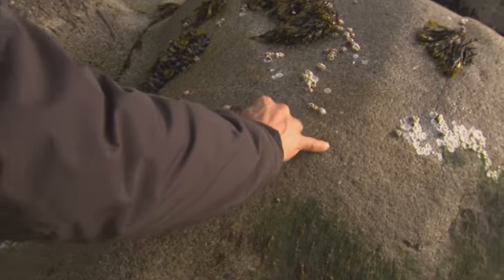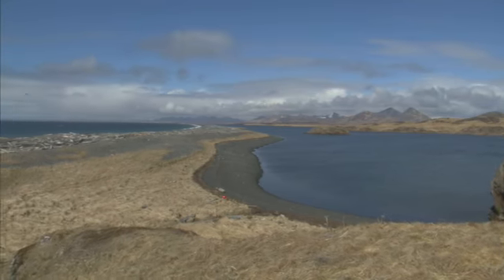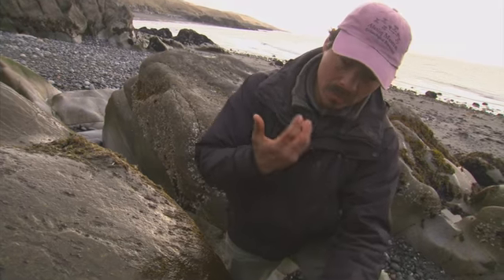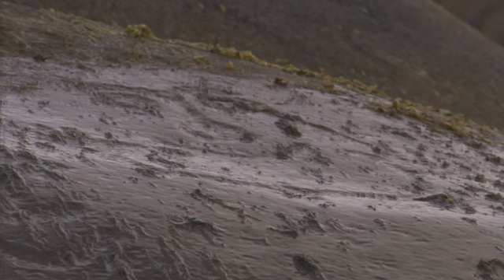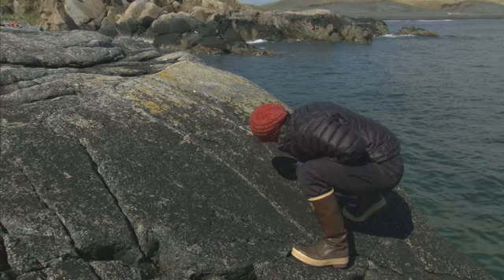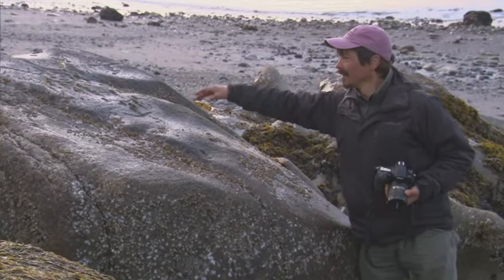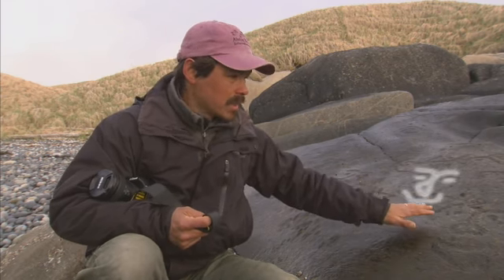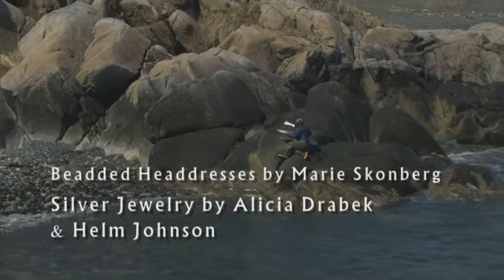The Appearing and Dissappearing Petroglyphs of Cape Alitak.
The Alutiiq Museum and Archaeological Repository and Wondervisions present the Cape Alitak Petroglyphs, a series of short vodcasts that explore Alutiiq heritage at the southern tip of Kodiak Island, Alaska.  Produced with support from the National Park Service Shared Beringian Heritage Program and a Tribal Historic Preservation grant, the vodcasts document recent archaeological research on Kodiak rock art.
Participants include: Sven Haakanson, Jill Lipka, Mark A. Rusk, Woody Knebel,
Associated Vodcasts: Jewelry Alutiiq Style, They Hunt Whales With Poison Spears, This Sod House, Going For Charcoal, What's In This Midden, Storms at Cape Alitak